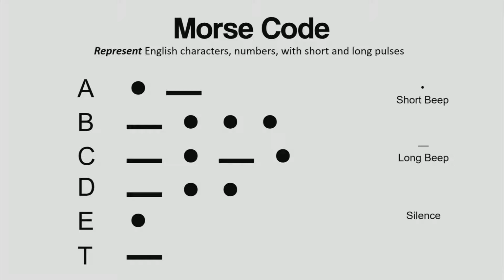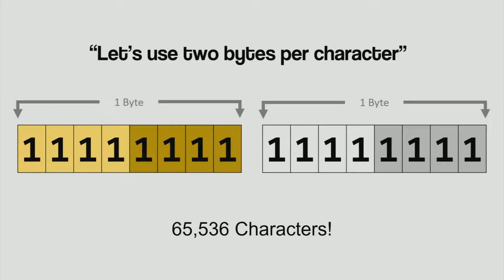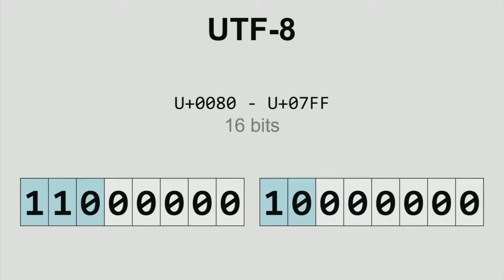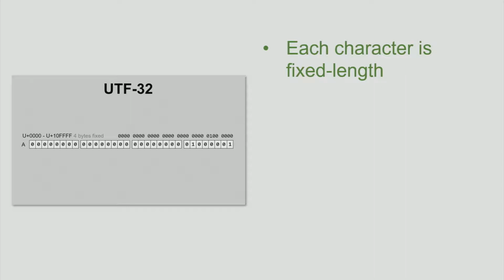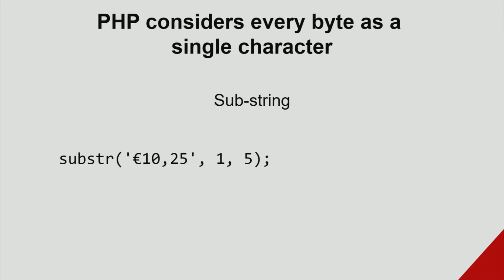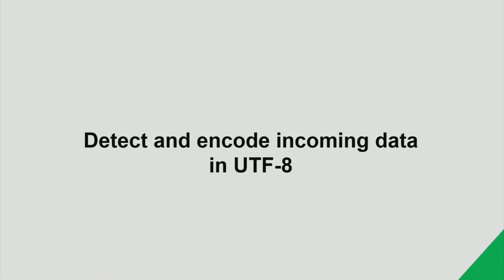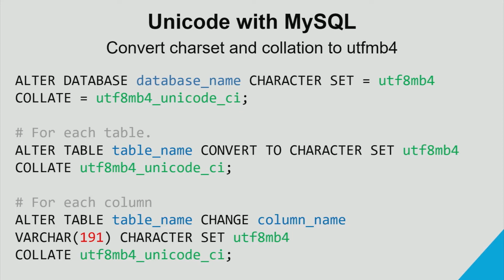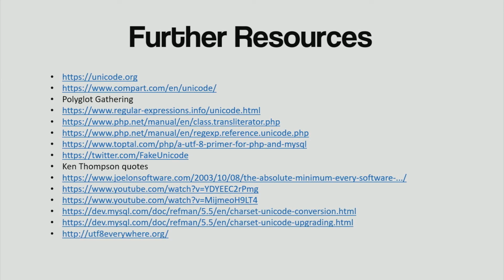DPC2019: ᑌᑎIᑕOᗪE + P҉H҉P҉ for English Speakers - Ayesh Karunaratne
"ᑌᑎIᑕOᗪE + P҉H҉P҉ for English Speakers by Ayesh Karunaratne

Unicode, UTF-8, ASCII, BOM, ISO 10646, multibyte, collation, charsets, etc... there's a lot of technical jargon when it comes to characters.

With beautiful slides, animated GIFs, and most importantly, in plain English, we will discover character encodings that every programmer must know, and how we can handle Unicode characters in PHP.

There are various languages used in the world, and each language has different scripts and glyphes of various lengths, heights and rules. With Emojis getting popular (with their own movies no less!), it is important to accommodate all these weird looking characters, understand how they are represented, possible gotchas, and how to process them.

During the talk, we will take a look at a flawed snippets, and how they can be fixed to process Unicode characters properly.

We will also take a look at other IO operations such as file read/write and database connections where we must pay attention to make sure everything works nice with Unicode characters.

What you'll learn from this talk:

 How characters are stored in computers
 How characters are represented
 Different character sets
 Character encoding
 Unicode, Unicode plains, and different flavors of Unicode character encodings
 Multi-byte characters in programming: PHP and database systems
 How to properly accept, sanitize, store, and present all sorts of characters.

About Ayesh Karunaratne

Ayesh Karunaratne is a freelance software architect from Kandy, Sri Lanka, now traveling the world with his laptop, camera gear and a single-person tent in his backpack that packs neatly as a flight cabin baggage.

He speaks on Drupal, WordPress, PHP, and other Open-Source events on various core topics such as code architecture, localization, modern PHP, code best practices, web security, and performance. He is a Drupal core contributor, member of the Drupal code review team, a WordPress core contributor, security researcher, and maintains a open-source PHP and JavaScript packages on his own.

You can find him on his personal blog, and PHP.Watch.